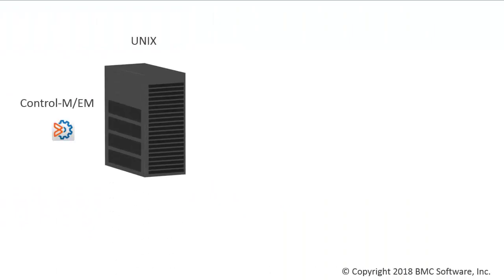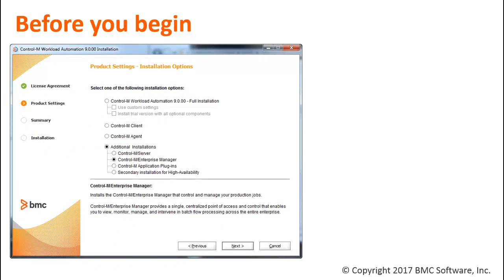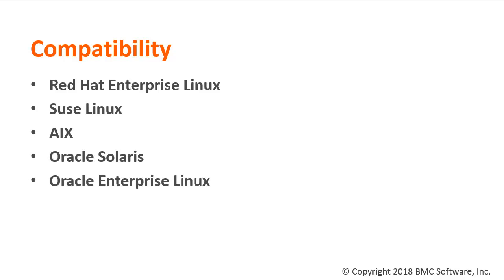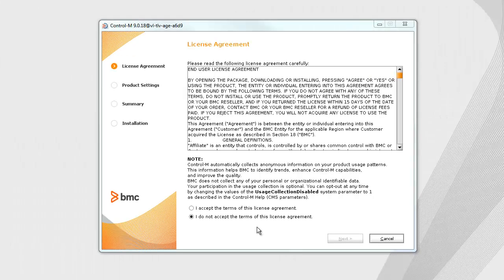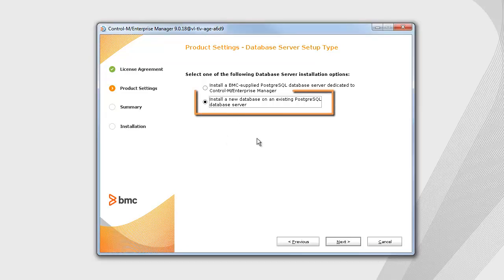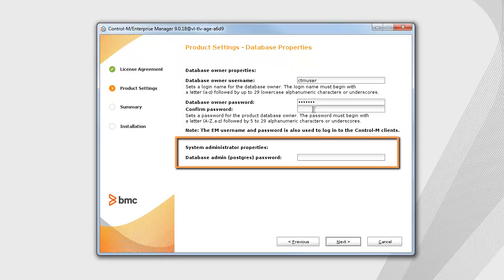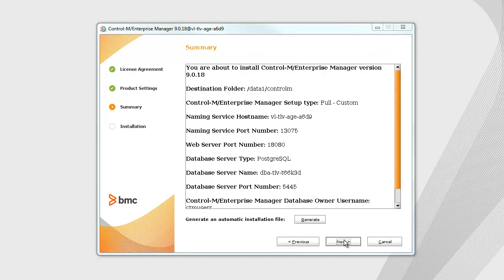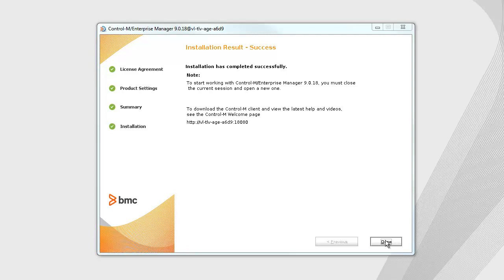Installing Control-M/Enterprise Manager on UNIX with PostgreSQL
In this video, you will learn how to install Control-M/Enterprise Manager on UNIX using an existing PostgreSQL database.

Contents:
•  Before you begin" information - 0:39
•  Compatibility information - 1:02
•  Pre-installation steps - 1:35
•  Installation process - 1:54